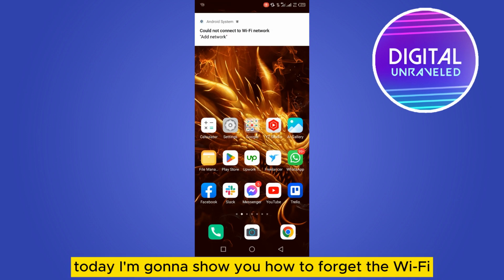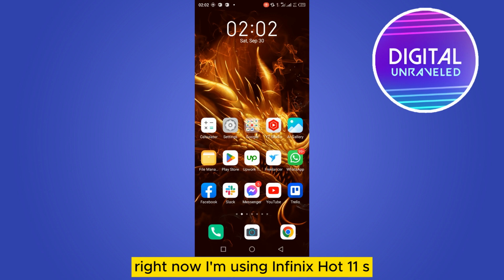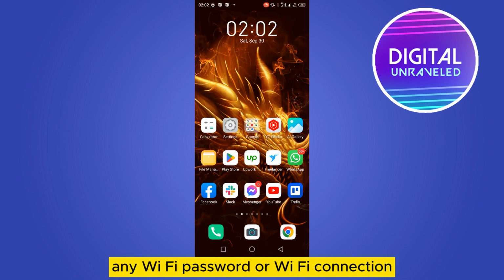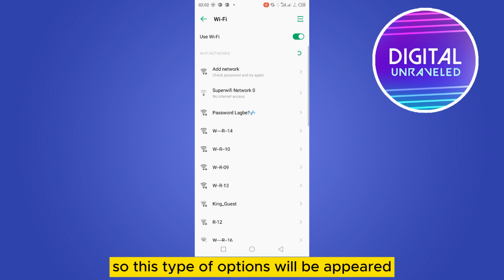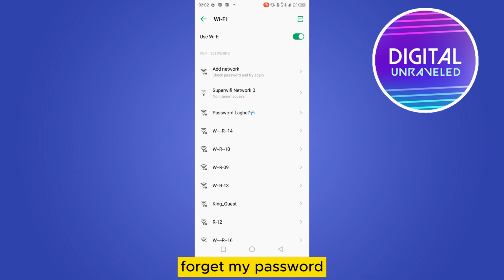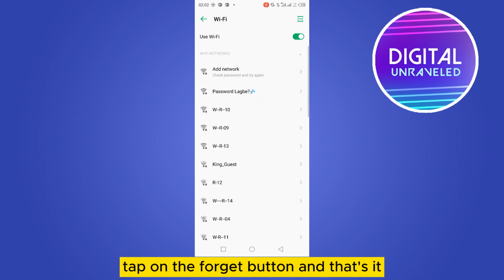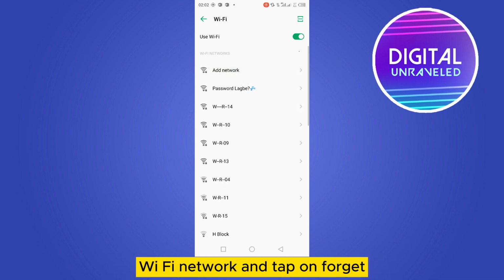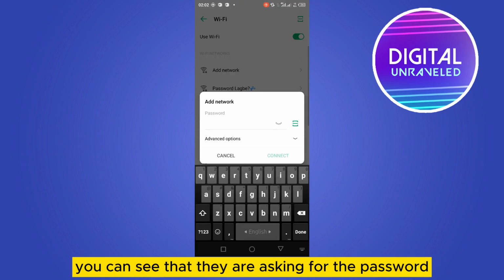How To Forget WiFi Network On Android Phone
Learn How To Forget WiFi Network On Android Phone